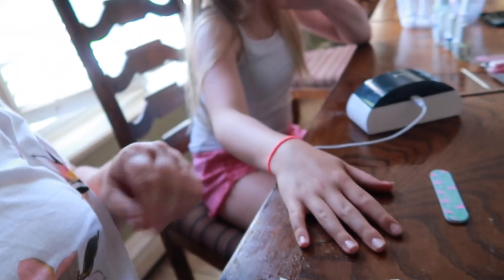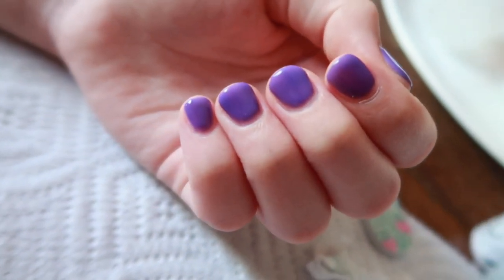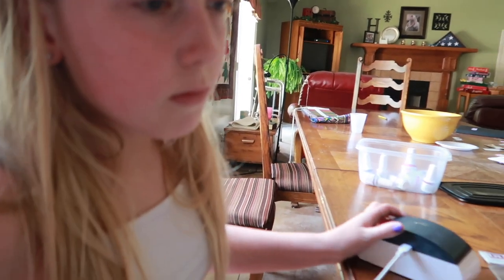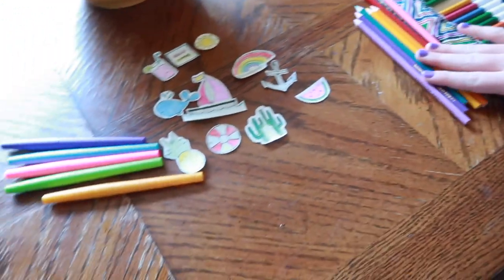The Dog is SO SCARED of the CAR! - WHY?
Today was full of errands, MORE delicious cookies, and my sisters dog going NUTS in her car! Why do you think he's so scared?